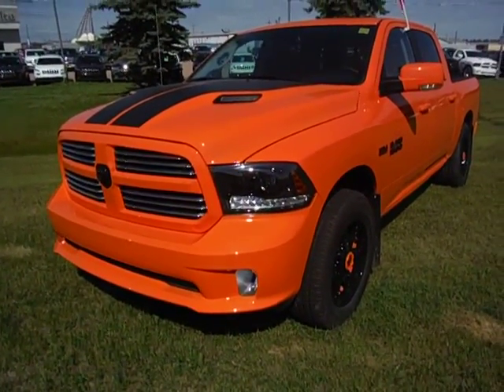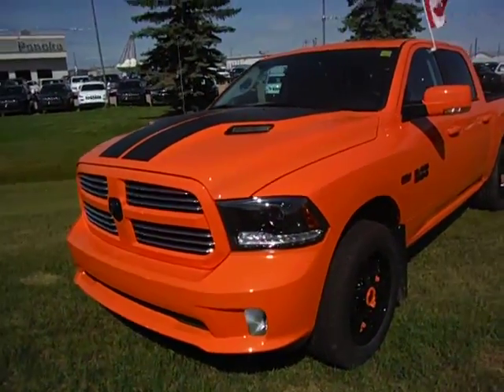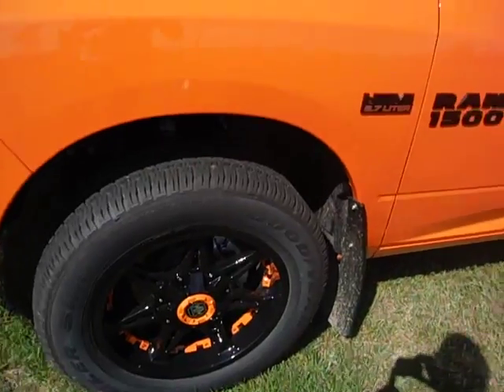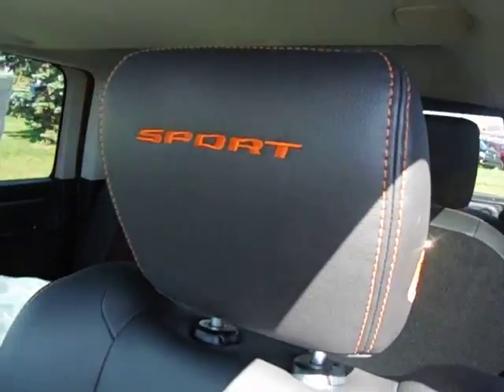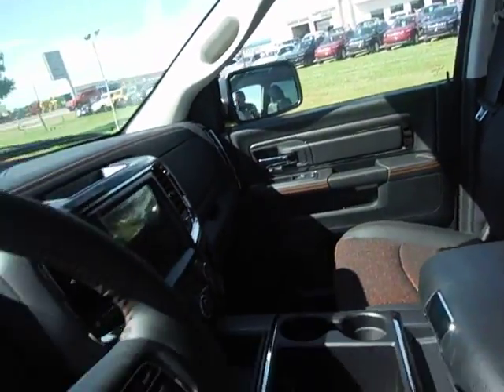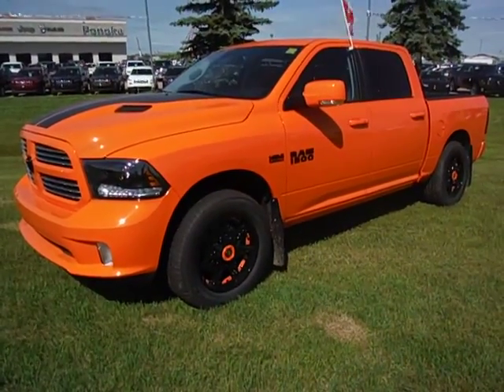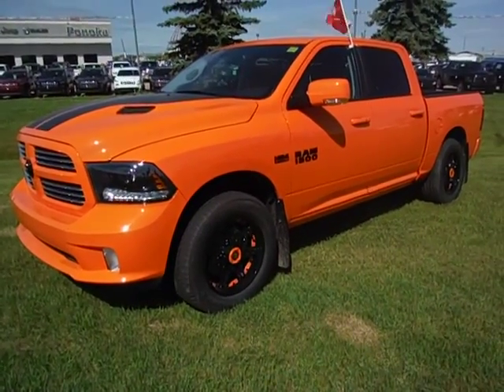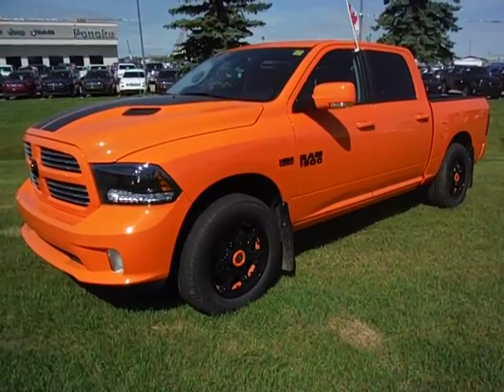Jamie - 2015 Ram 1500 Sport